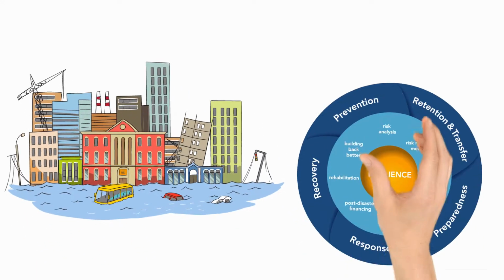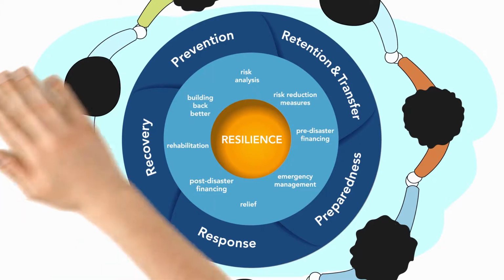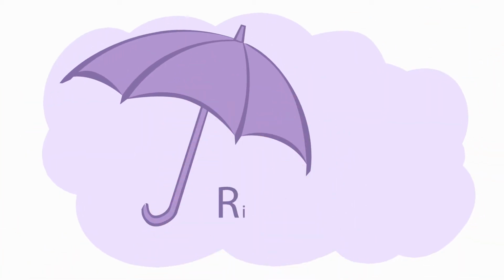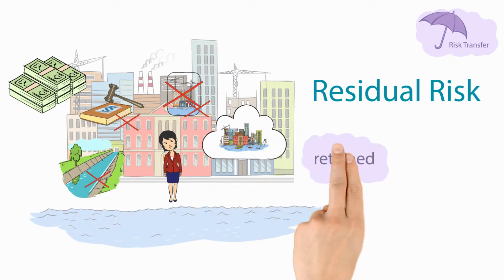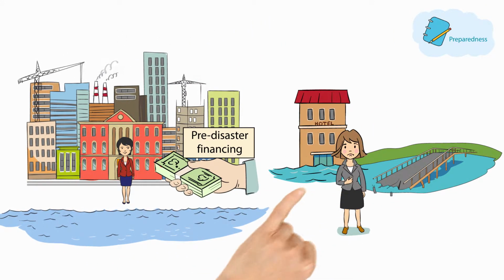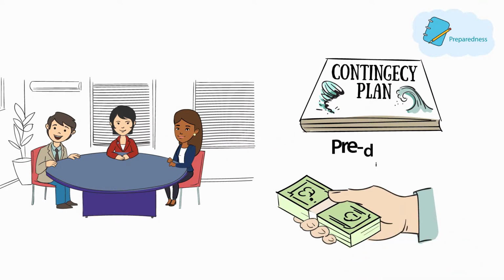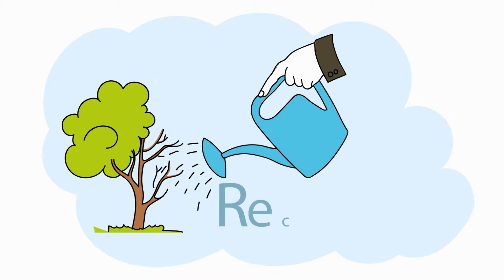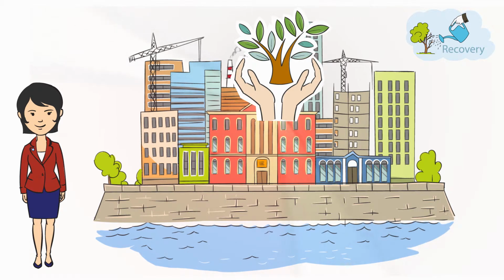Integrated Climate Risk Management for Urban Resilience | Climate Change Adaptation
▶️ The Integrated Climate Risk Management (ICRM) approach is a holistic understanding to strengthen cities resilience towards the impacts of climate change. For more information about ICRM for Urban Development, please

▶️ ICRM and Climate Change Adaptation | Meet Emma, the major of the city of Titinati. Her city is very crowded and is quickly growing and developing. As major, Emma deals with floods as one of the impacts of climate change. Flooding affects the day to day activities of the city, damages property and even claims lives in extreme cases. This does not only slow down growth and development, but can wipe away years of progress made.

The ICRM approach has five phases, which are as follows: Prevention, Retention & Transfer, Preparedness, Response, and Recovery. These five steps are interlinked and work best when their activities are coordinated together with cities authorities and inhabitants who are dealing with climate change adaptation.

1 Risk prevention | Identifying hazards in particular areas and how infrastructure and activities are exposed to that hazard. This can help determine the climate change adaptation measures that could be done to prevent damage if there is a flood.

2 Retention and transfer | Even if all mitigation and adaptation measures to climate change are taken, a city may still face the risk of flooding; this unavoidable risk is called residual risk. This type of risk can be either retained or transferred. An example could be to transfer this risk to the insurance sector.

3 Preparedness | As a major, Emma must prepare for floods. Emma can take pre-disaster financing; that is, financing before a hazard strikes to ensure that funding will be available immediately after an extreme weather event. Furthermore, she can align her city´s climate risk management strategy, putting in place measures to protect the city´s critical infrastructure and work with relevant stakeholders to develop a contingency plan to respond to a disaster.

4 Response | In the event of a climate disaster, emergency measures must take place. The lack of access to finance can slow down these measures or not happen at all, which can increase loss of lives and economic losses. Payouts of insurance products can address these needs.

5 Recovery | The route to recovery can be long and difficult, but with innovative financial assistance, building back better can be quicker and easier.

Cities as engines of growth, urban development and culture must adopt an Integrated Climate Risk Management (ICRM) approach if resilience to climate change is to be strengthen and has to be adapt. Risk transfer solutions in combination with other risk management, especially risk reduction approaches, have the possibility to significantly reduce risk and make cities safe, productive and resilient.

- Find out more about risk transfer solutions at the climate insurance database